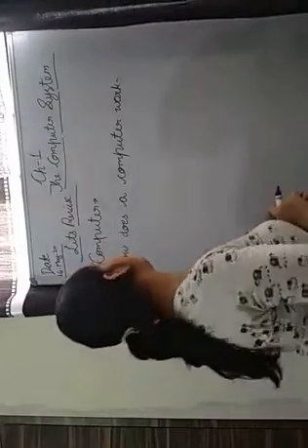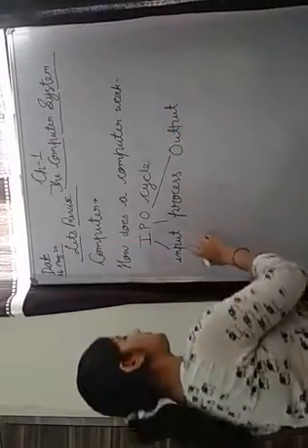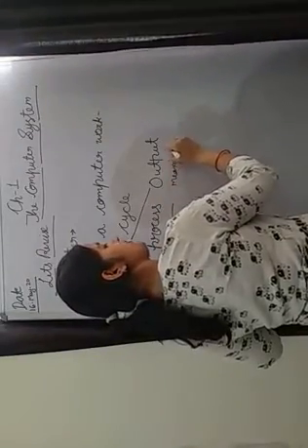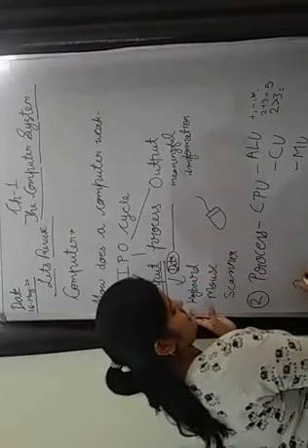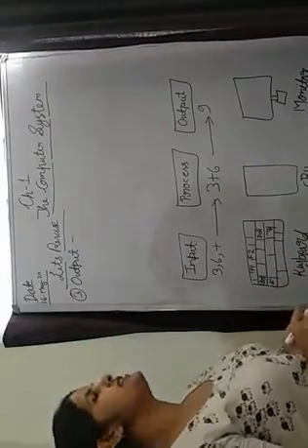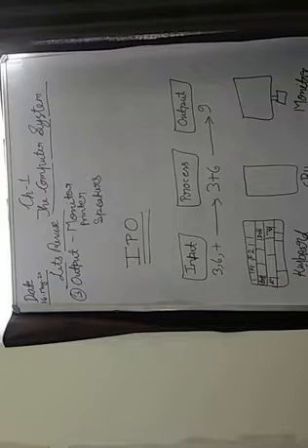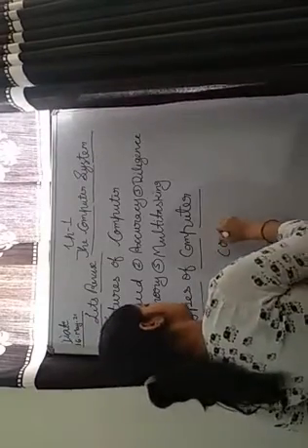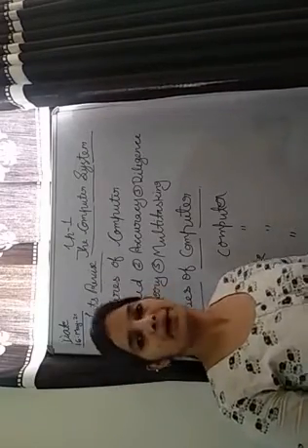Class-3 Ch-1 Revision